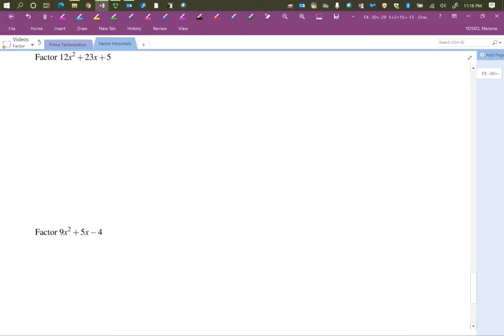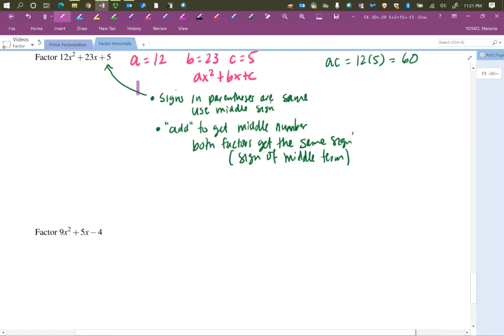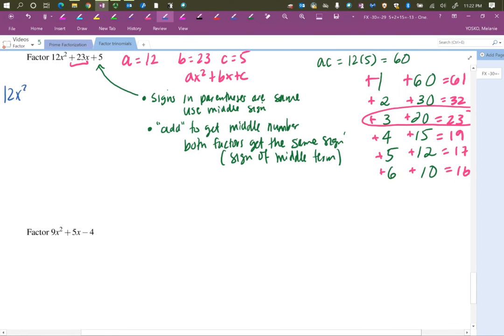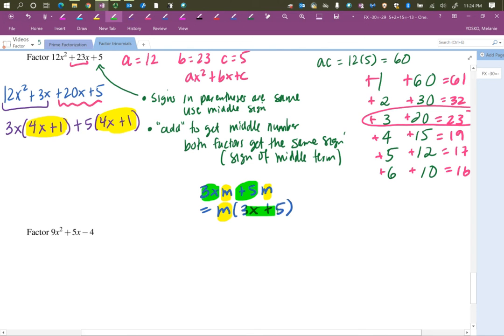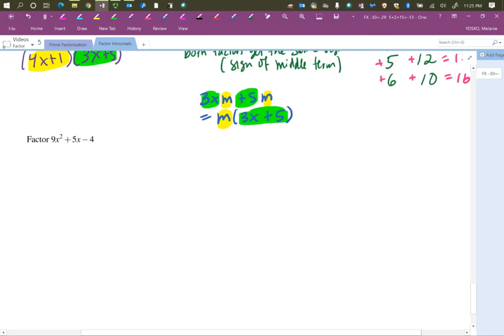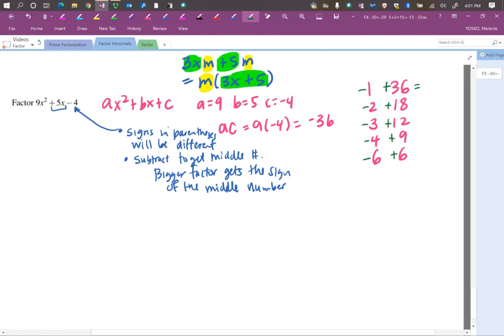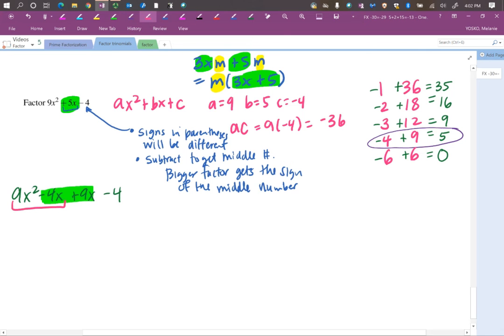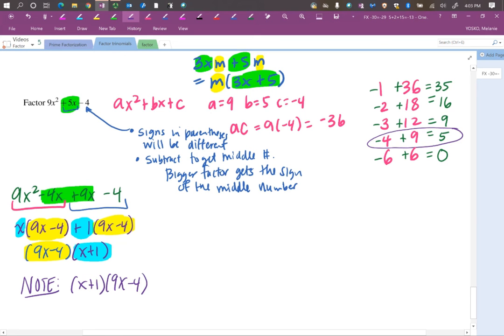Factoring Trinomials by Grouping (ac method) -- Two More Examples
Factoring Trinomials by Grouping (ac method). Examples are 12x^2+23x+5 and 9x^2+5x-4. Video discusses what the second and third signs of the trinomial tell us about its factors.